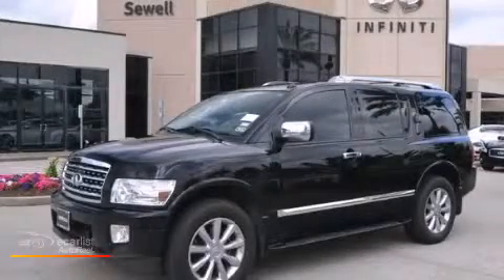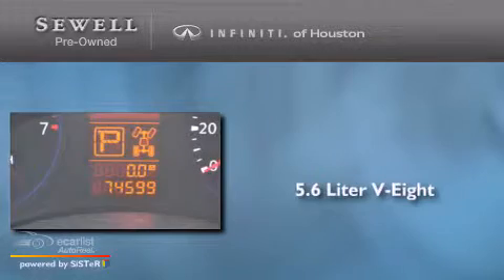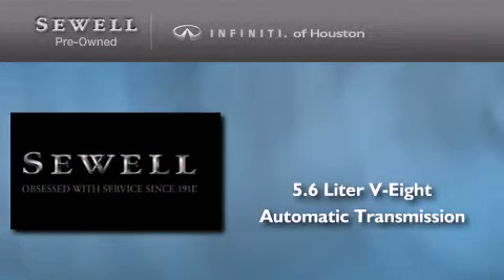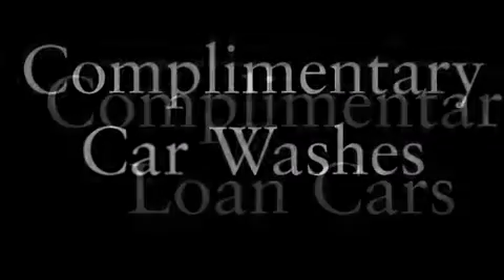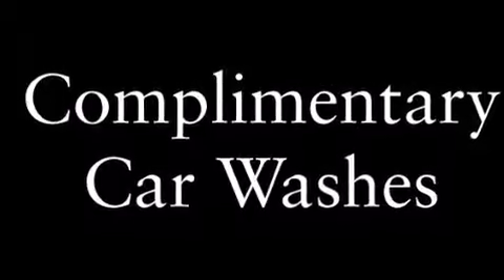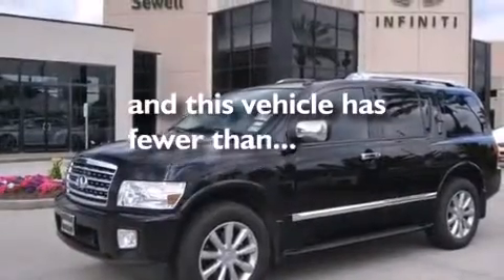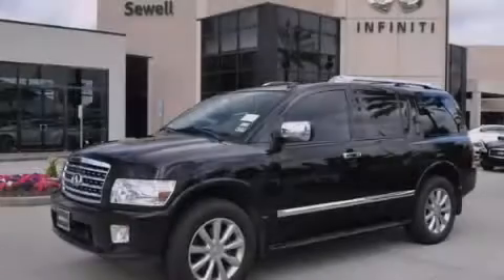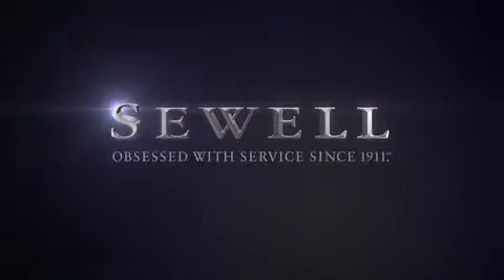2010 Infiniti QX56 Houston TX 77090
We have been honored to serve the Houston TX area , we promise that your experience at our dealership will exceed your expectations ! Year : 2010 Make : Infiniti Model : QX56 Engine : 5.6L DOHC 32-Valve V8 Engine Trans . : Automatic Exterior : Black Miles : 74,598 Interior : Black Stock : AN907707 Sewell Infiniti of Houston Pre-Owned North Freeway Houston , TX 77090